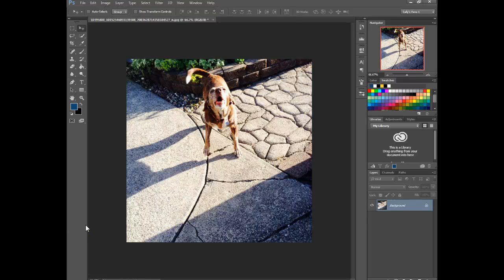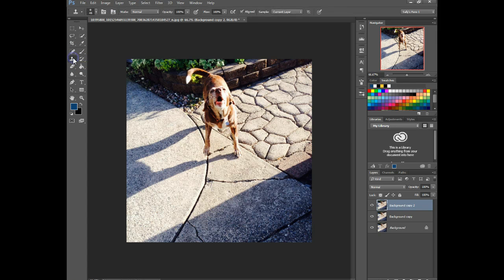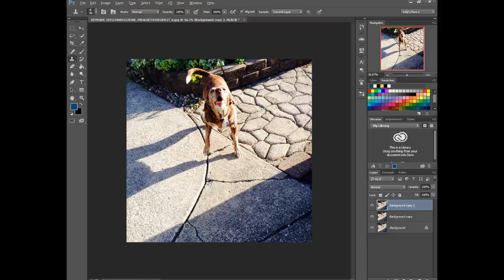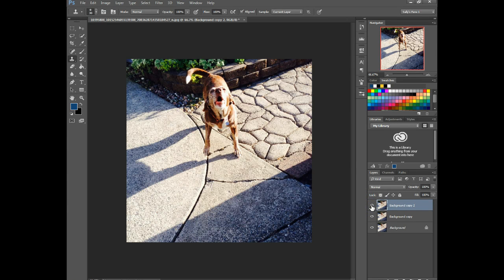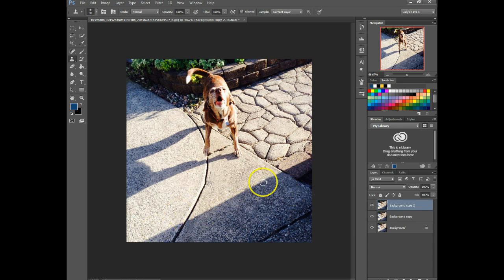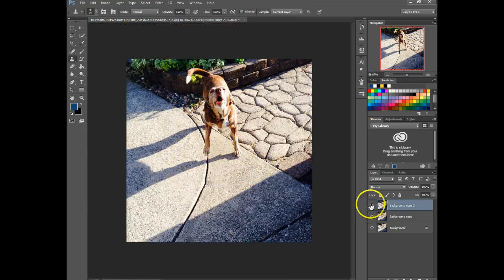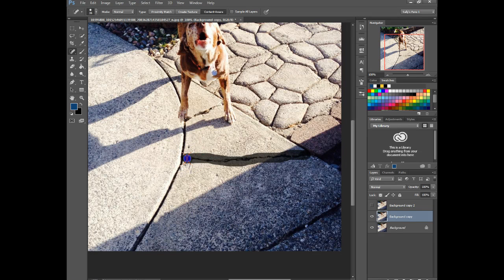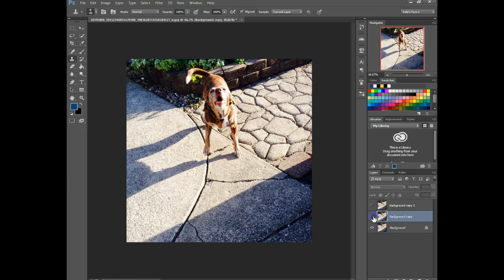How to Remove Objects from a Photo Using Clone Stamp & Healing Brush in Photoshop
In this video, I show you two methods to remove cracks from a patio in a photo using the clone stamp and healing brush tools in Photoshop. These same methods can be applied to any object or blemish you want to remove from a photo.